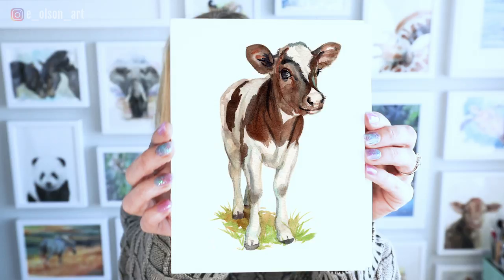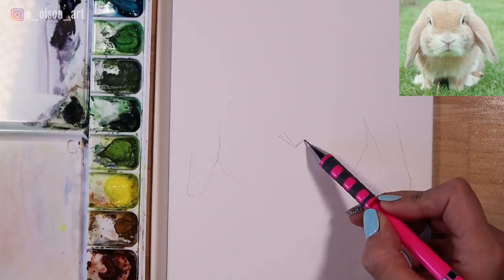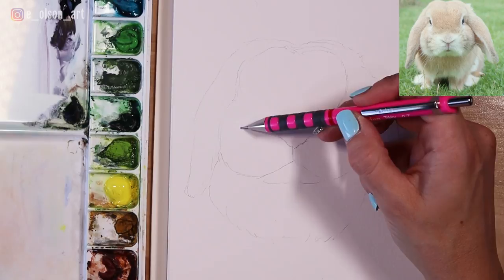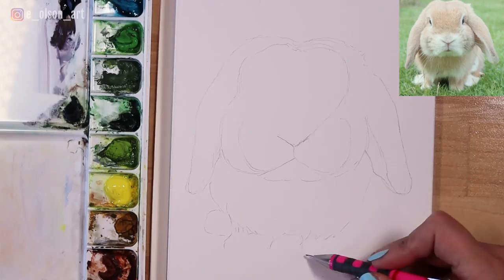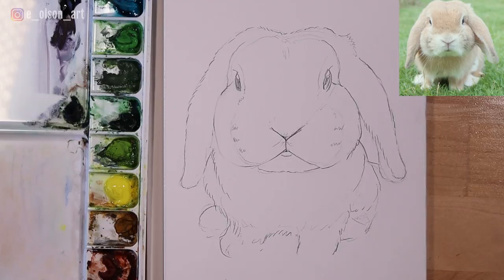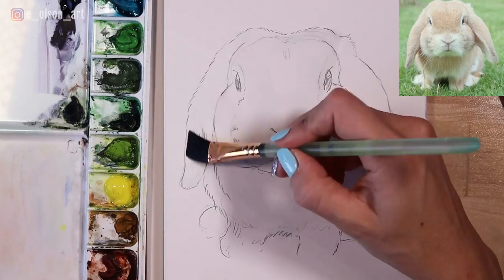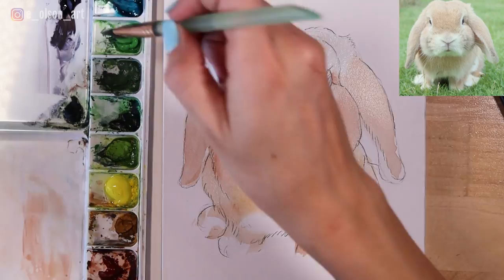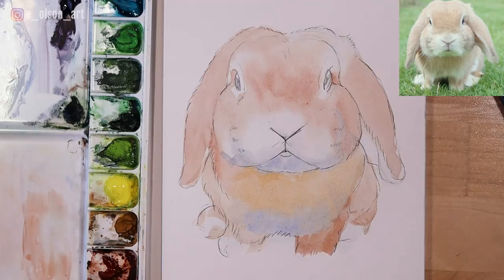How to Paint a Lop Eared Rabbit in Watercolor Real Time Tutorial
Sketch and paint with me this adorable little lop eared bunny rabbit! This is a great project for beginners!
Access all 12 of my Baby Farm Animal Sketch and Paint Tutorials ➡️

6) 🖌️ Princeton Neptune 1/2" Flat Wash Brush (comes in a set of 4) ➡️
7) 🌈 Mejillo 18 Well Airtight Watercolor Palette ➡️
10) Pentel Twist-erase Mechanical Pencil ➡️